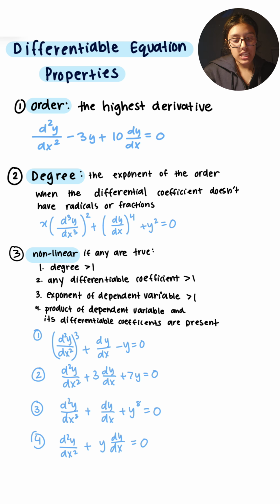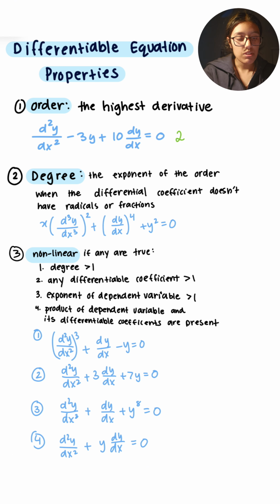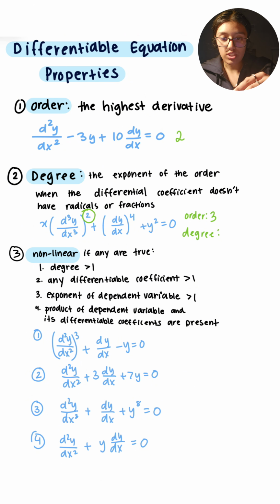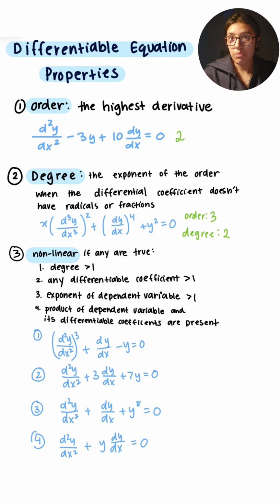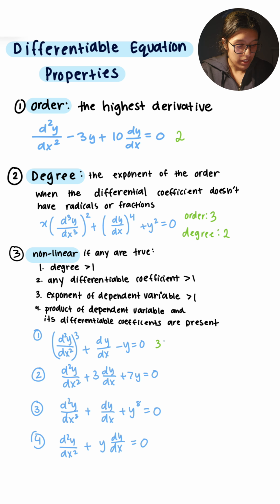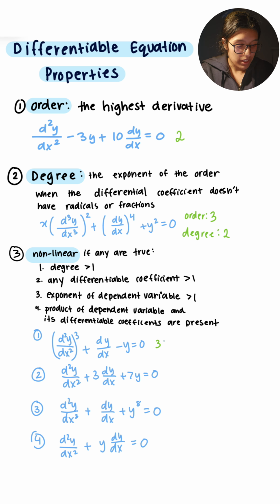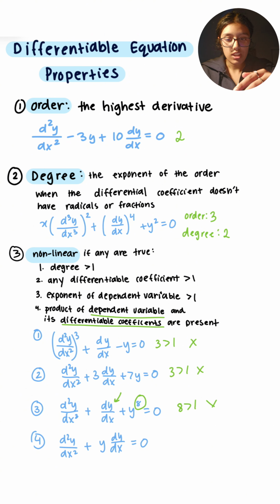3 Properties of Differential Equations